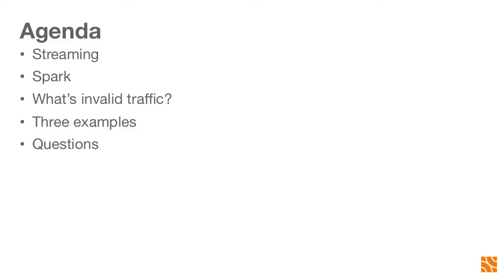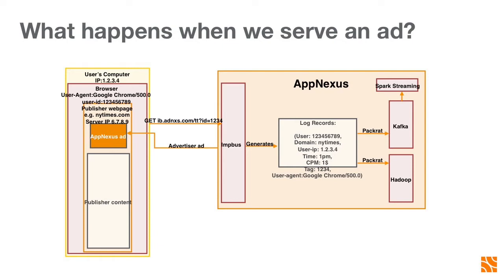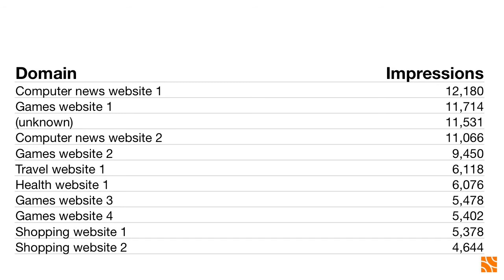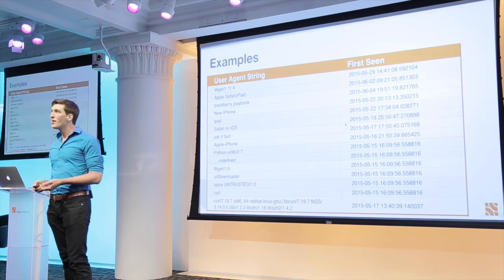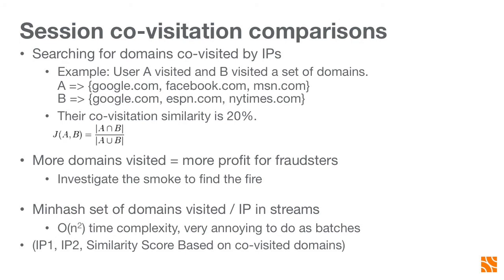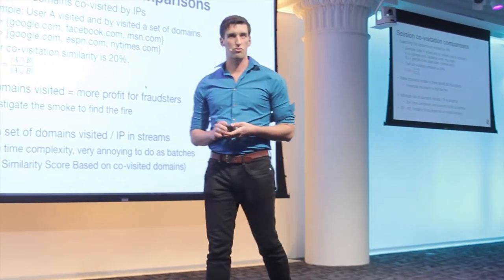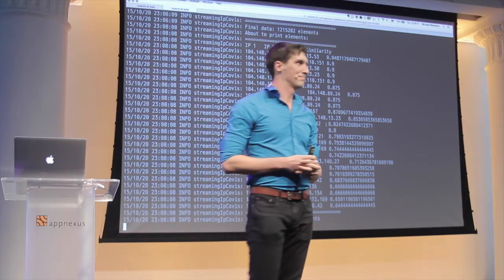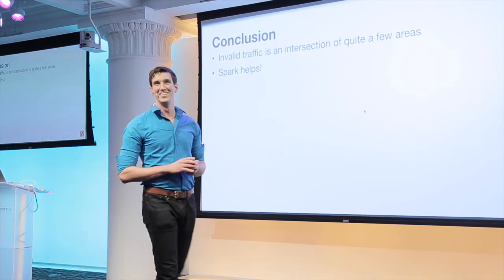Stopping Invalid Traffic using Spark Streaming, Kafka and Science (Tech Talks @ AppNexus)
The Signals Intelligence group (SIGINT) within AppNexus Data Science has the responsibility of identifying and stopping invalid traffic as quickly as possible. One technique they use to achieve this very quickly is collecting, aggregating and acting on streaming data using Kafka and Spark Streaming.

Watch this video to learn how AppNexus use these systems, some of the data science findings, the challenges and tribulations they've had to overcome, and how you can put these techniques into practice yourself.